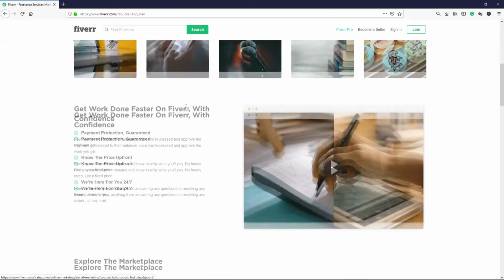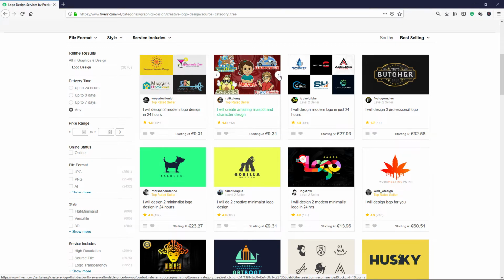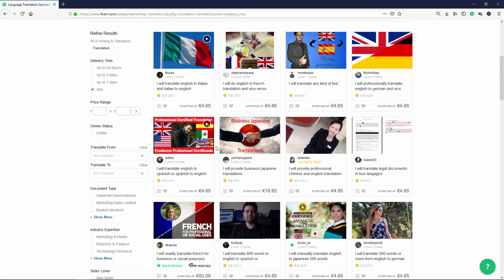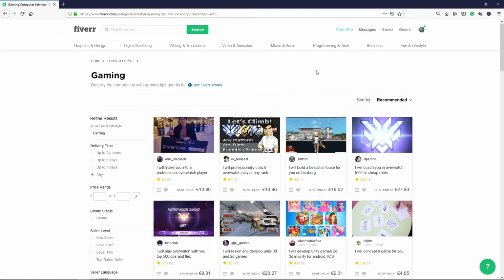How to make money on fiverr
About us:

Online Money Maker is a community for individuals interested in generating some additional monthly income. To learn about online money making tactics, strategies, and opportunities. We connect people all over the world to online money making opportunities, many of them would otherwise never had heard about or knew existed. There is a lot of money to be made on the web. And countless individuals are making money on the side each month or even making a living out of it.

Credits:
Music used in this video: Essence Of Jazz IntroTheme